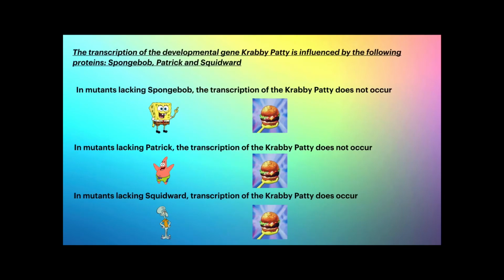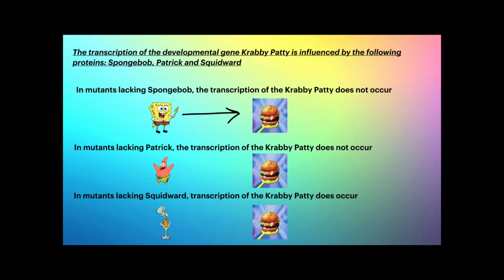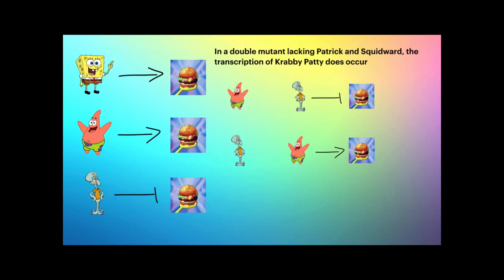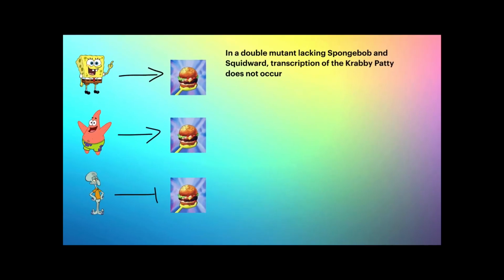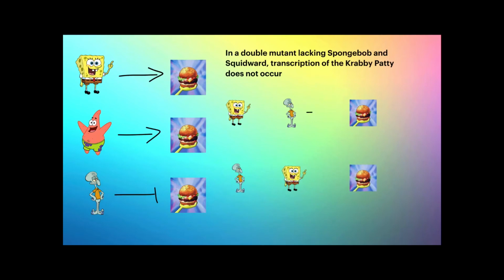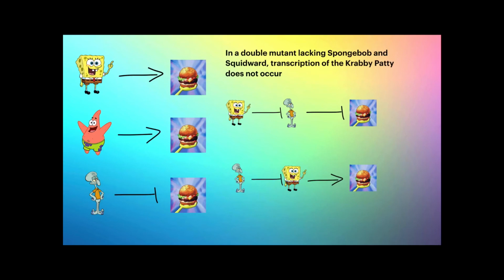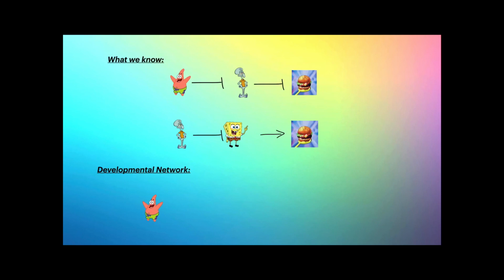Exam Mini Video 4-2: Spongebob Developmental Network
References:
GN 311 Exam 4 Course Notes